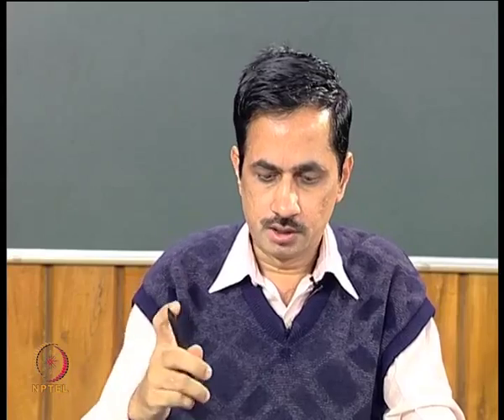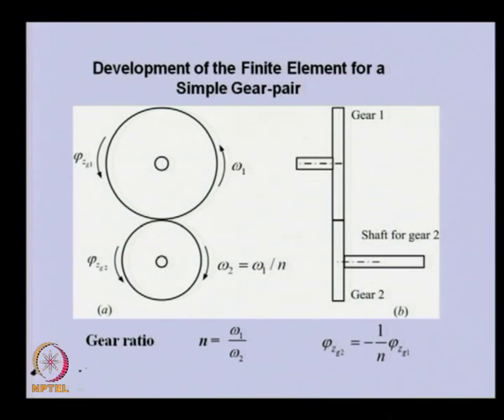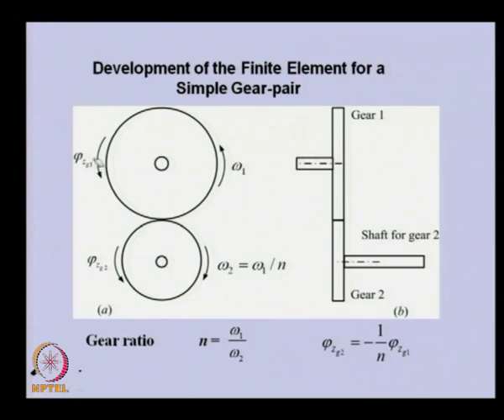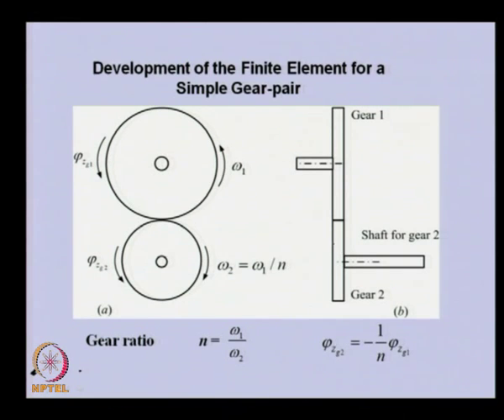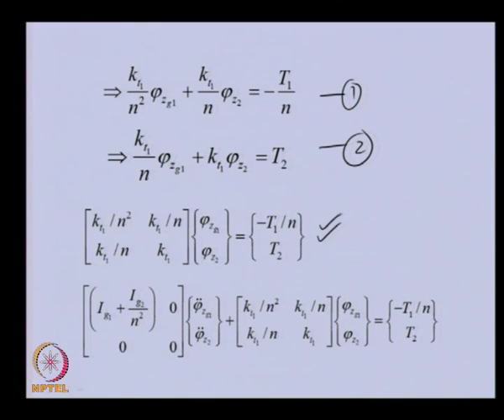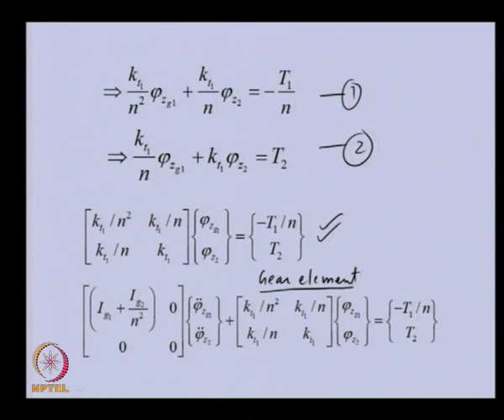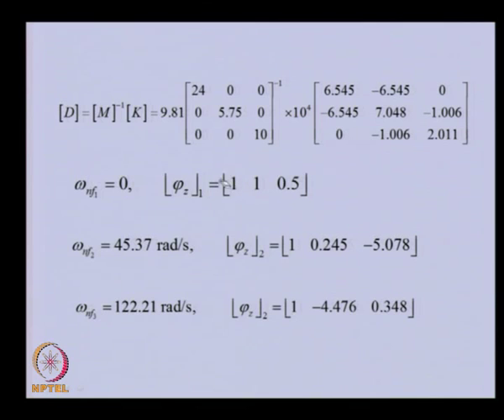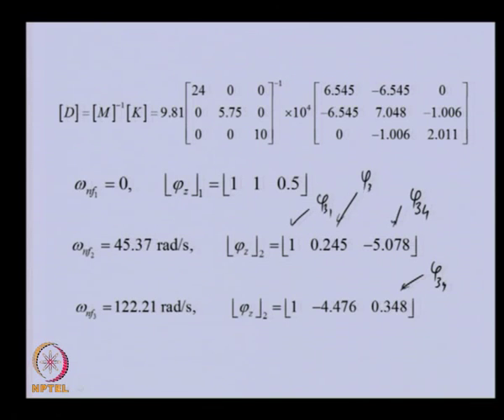Mod-05 Lec-10 Finite Element Analysis III